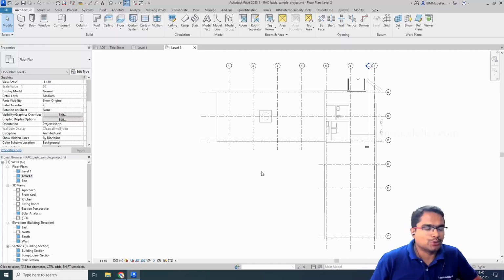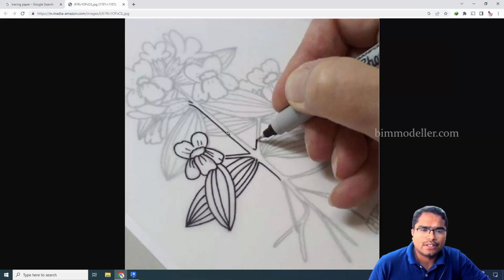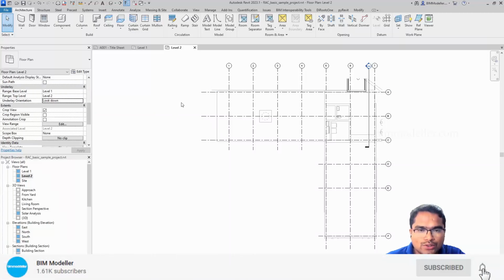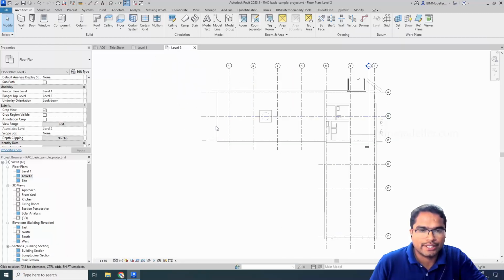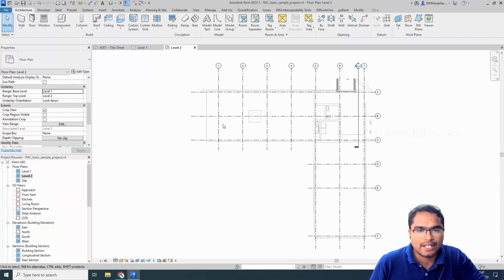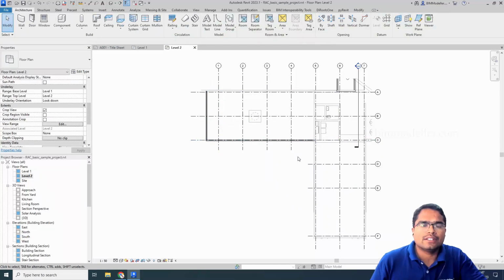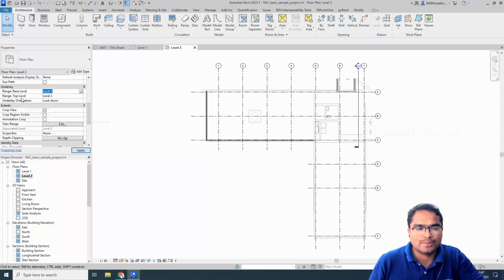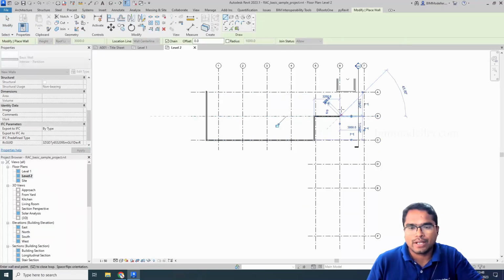FAQ: Revit Underlaying Turn Off /On in Floor Plan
Underlay set to none
When a new floor plan is created, Revit automatically sets the underlay to the floor below.  90% of views never need an underlay.  Underlay should be set to none by default.
Underlay settings
How to hide wall and other elements in underlay which is laying under the roof.
Hide Underlay
Seeing the floor below as an underlay no matter what I di I cant get rid of it and as a presentation drawing it doesn't look good, so how do I stop the floor below dispalying

Happy Learning!

Thanks!